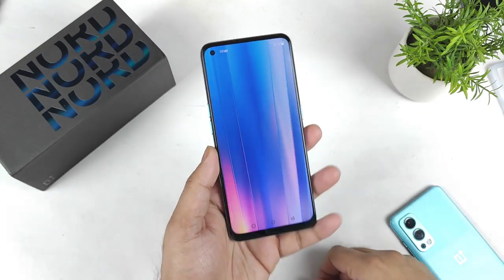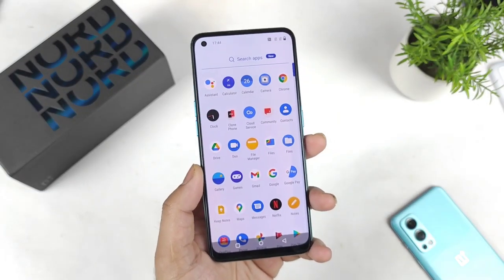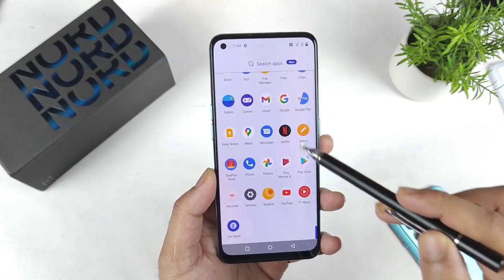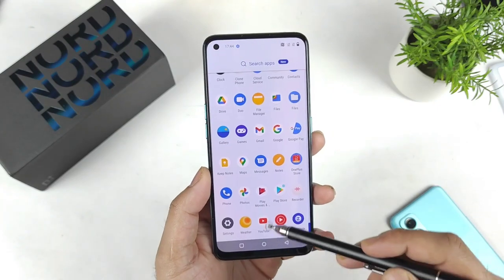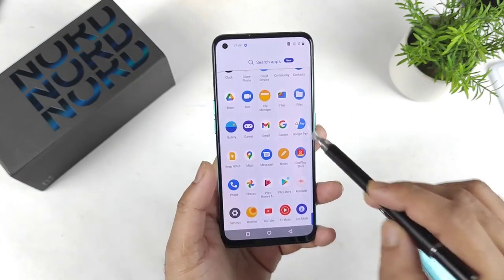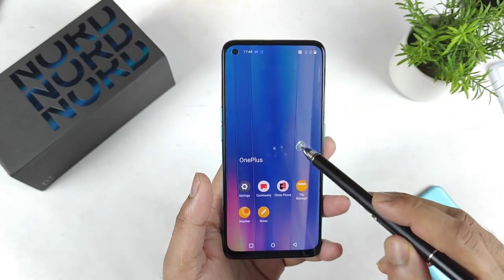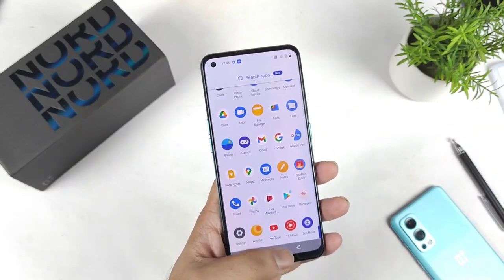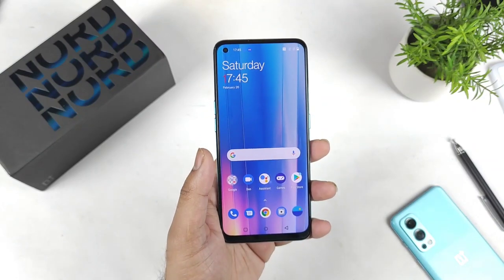OnePlus Nord CE 2 pre-installed apps & Bloatware review After Unboxing🤔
iQOO 9 SE :- ₹38,990/

You can use Universal link of Amazon to buy any other product.

 saitechguruu@ybl